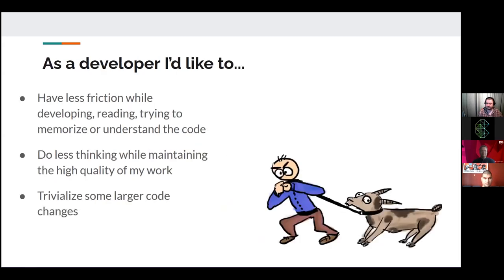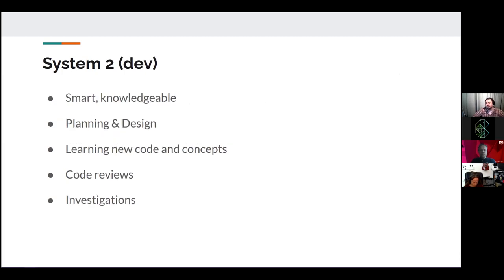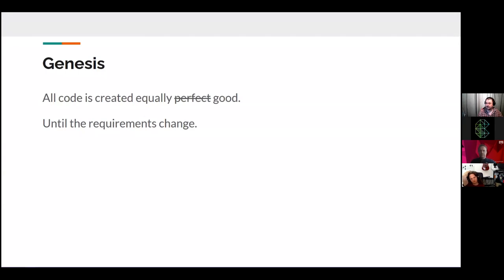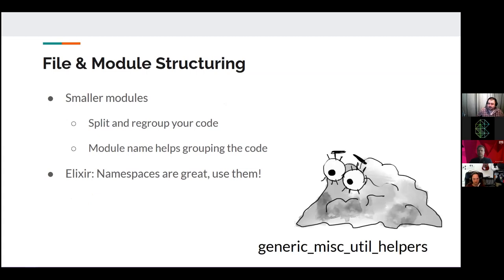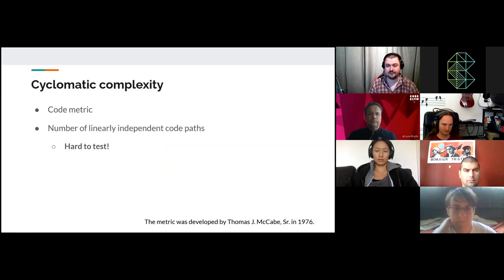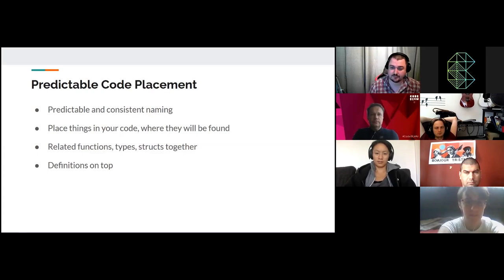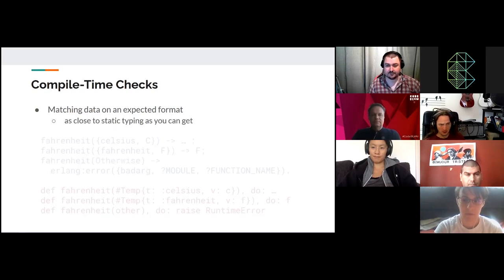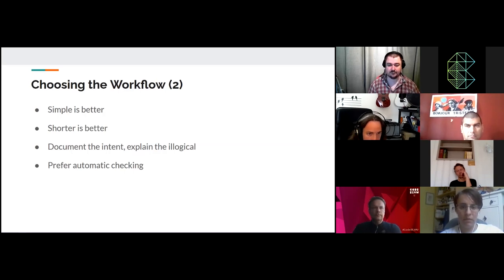Monkey, take the wheel - Dmytro Lytovchenko | CodeBEAM V 2020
Monkey, take the wheel - Dmytro Lytovchenko - Software Engineer at

ABSTRACT
The talk briefly explains the Daniel Kahneman's fast and slow thinkers concept, where every person can operate in easy-going and cheap mode, making mistakes and enjoying the distractions, while harder tasks require switching to slow and expensive thinker mode where the smart decisions and judgements can be made, at the cost of getting tired real quick.
The talk goes in detail how it is beneficial to accept your human nature, prone to errors, and instead trust your Erlang & Elixir language, available tools, and tests more than you would trust yourself.
Letting your inner monkey drive the development and allowing it to make mistakes on the way is an acceptable and winning strategy. Highlighting the importance of human in, sometimes idealized, world of the software development, while the human is prone to errors.